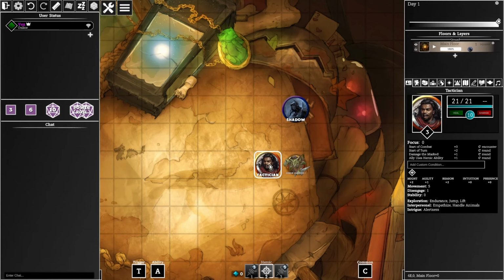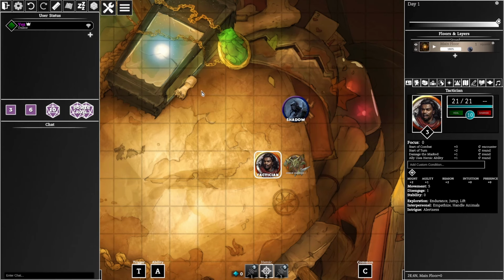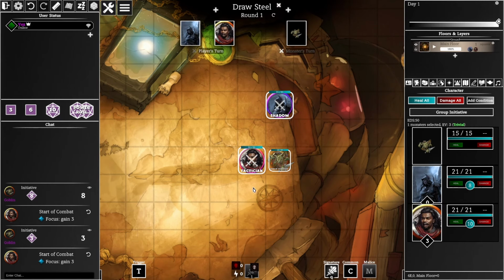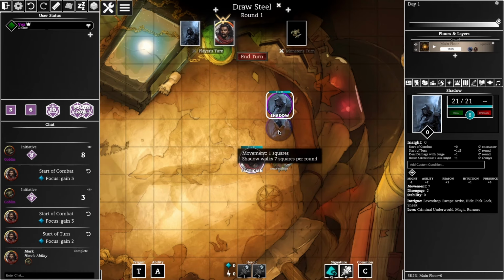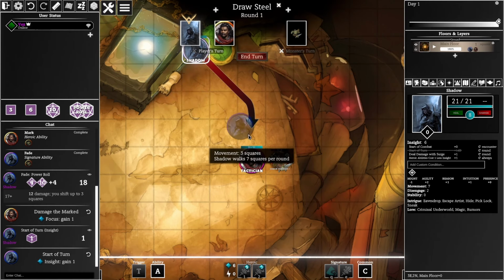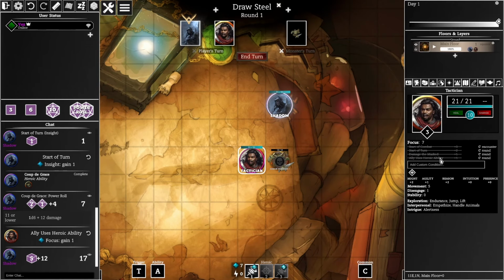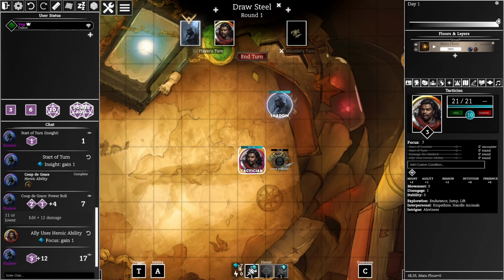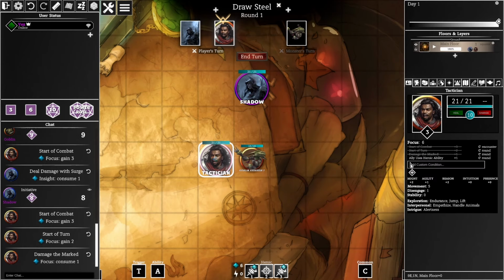Heroic Resources in the Draw Steel Codex - v0.540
A video demonstrating how Heroic Resources and their associated triggers work in the  Draw Steel Codex.

This video was made using development version 0.540.

If you'd like to learn more about the Codex or see snippets of development, join the DMHub Discord

We are running a community West Marches style campaign to test the Codex, come join the fun!